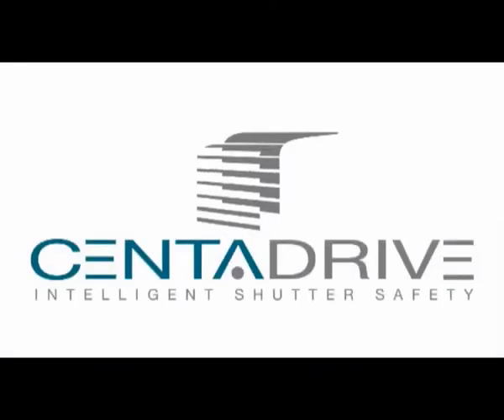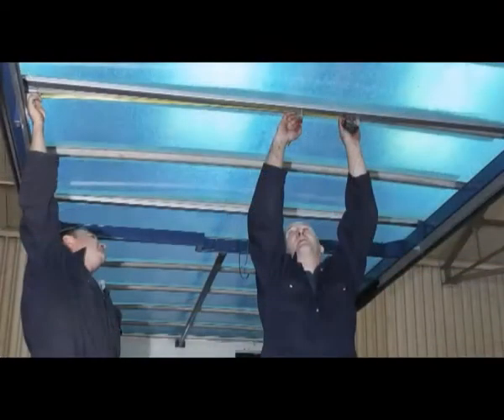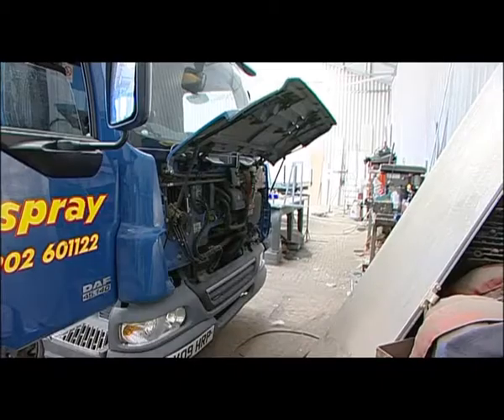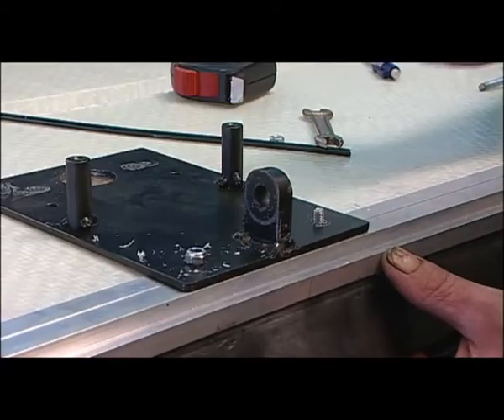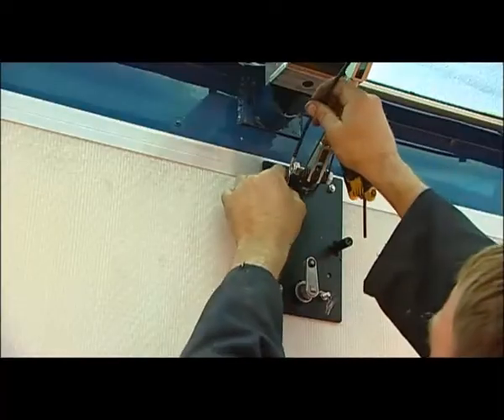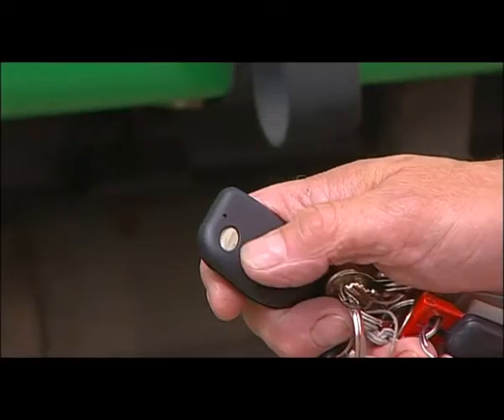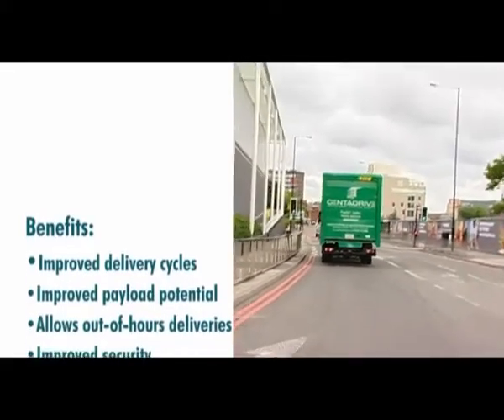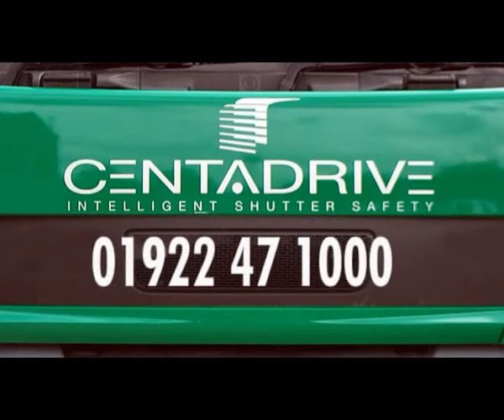A Step-By-Step Centadrive Fitting Guide (English) | Commercial Vehicle Fittings | Albert Jagger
Centadrive® - a totally new concept in remote-controlled shutter door systems, specifically designed to solve the many problems, inherent in the delivery doors of today's multi-drop commercial vehicles.